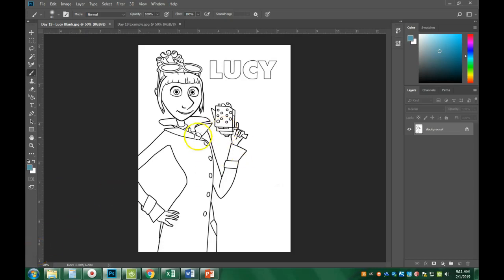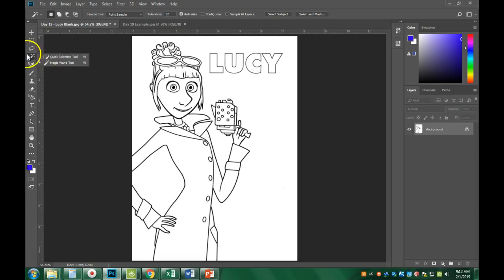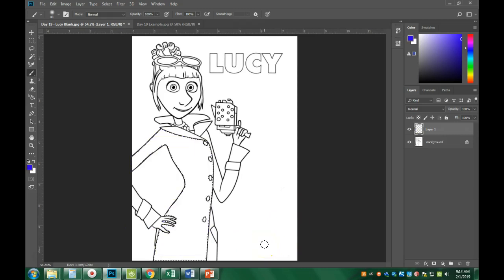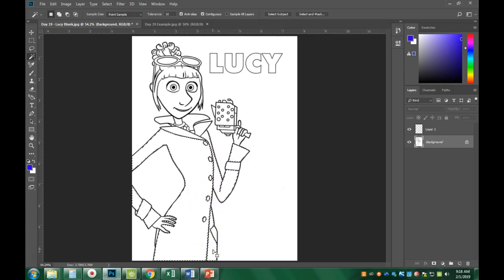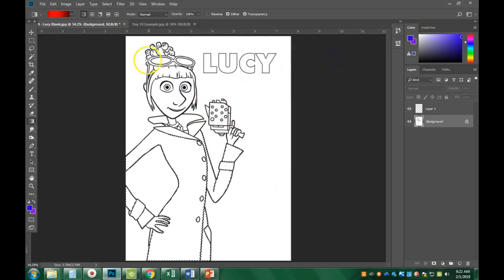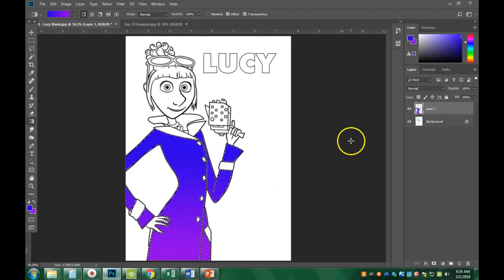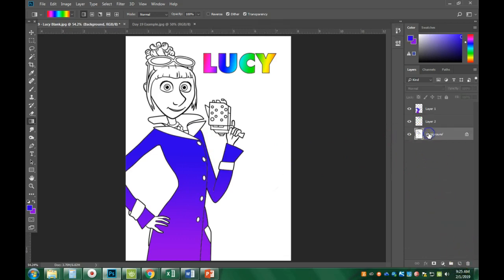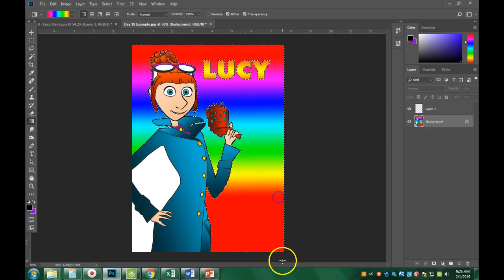CG - Lucy Magin Wand/Gradient